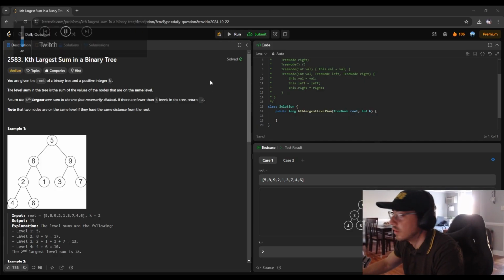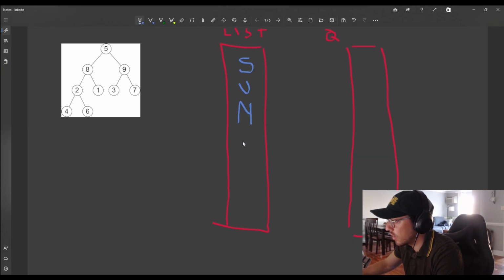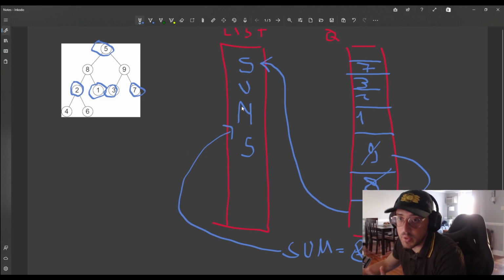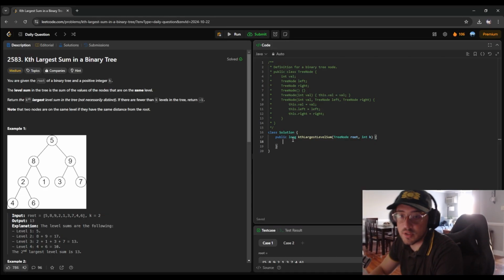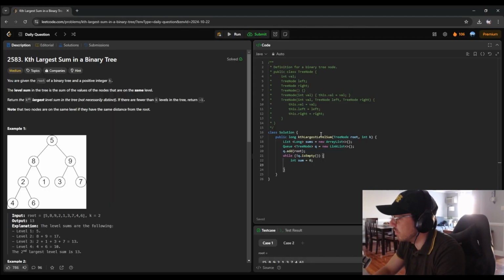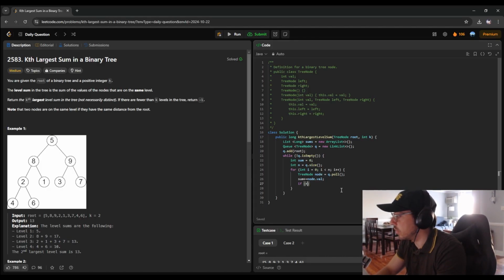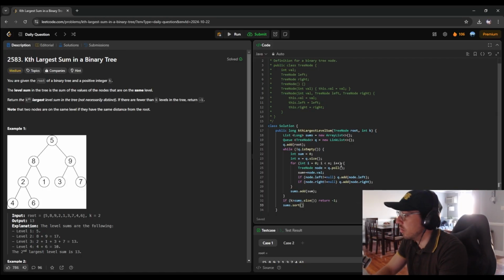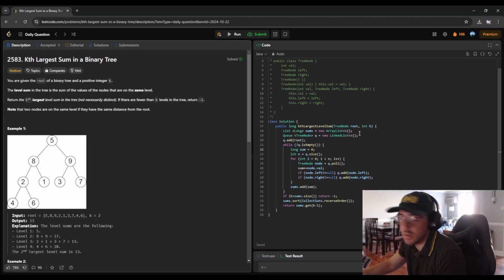2583. Kth Largest Sum in a Binary Tree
Back into trees :D.  How can we solve this problem maybe using a queue?